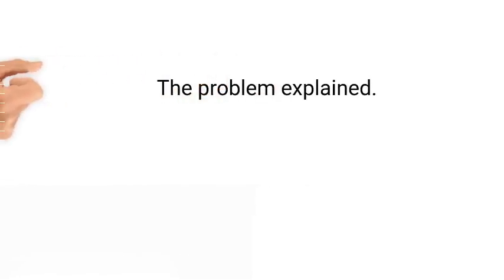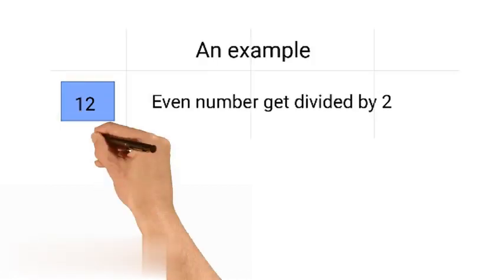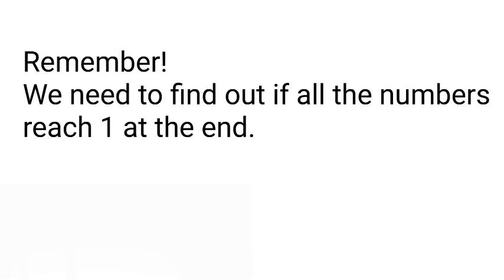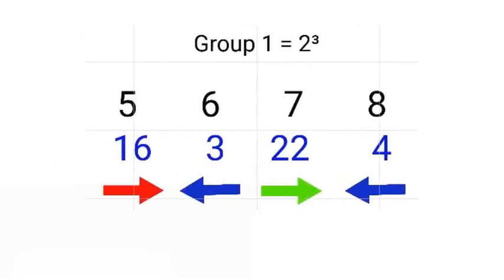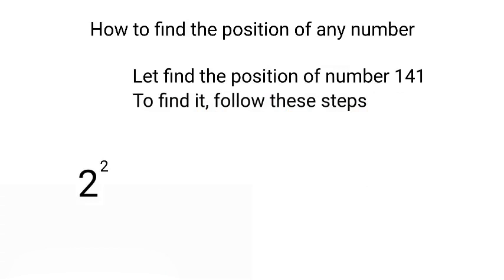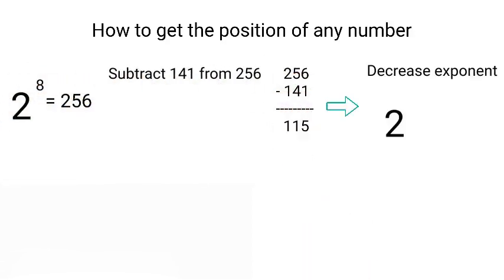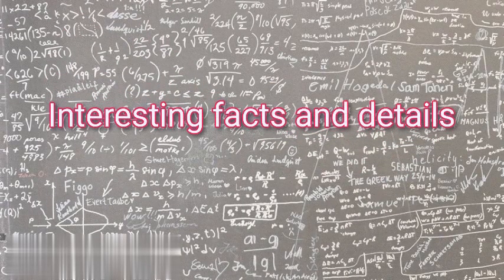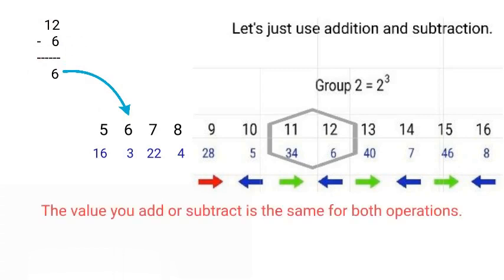The Collatz Conjecture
A simple solution for a problem that has not been resolved.